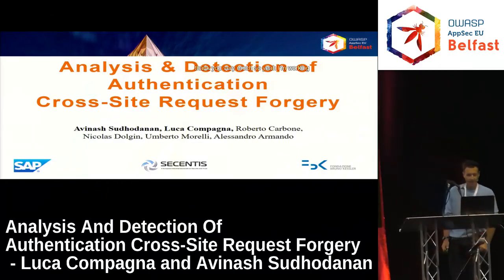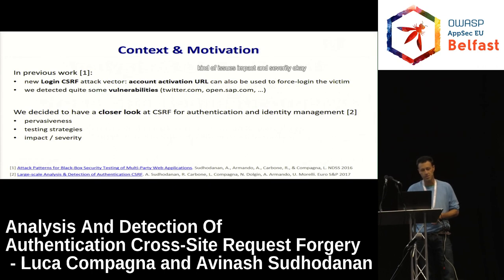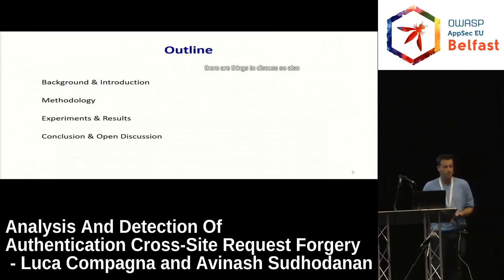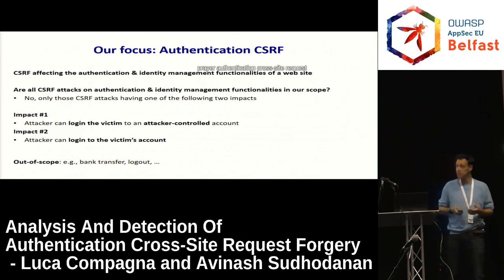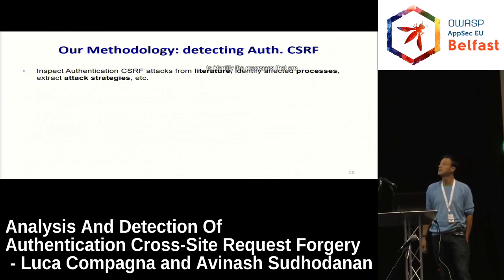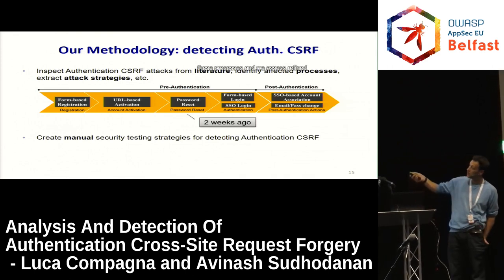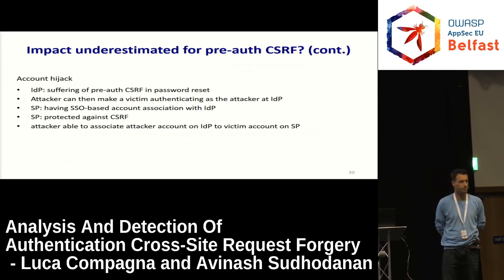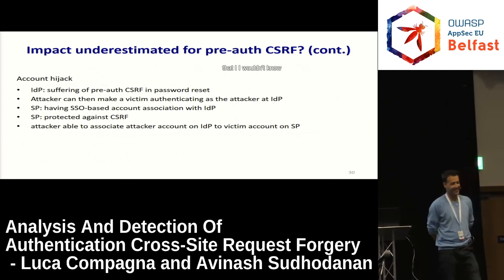AppSec EU 2017 Analysis And Detection Of Authentication Cross Site Request Forgery by Luca Compagna